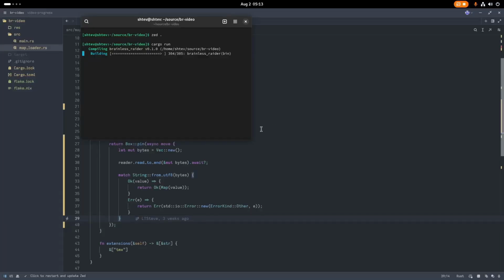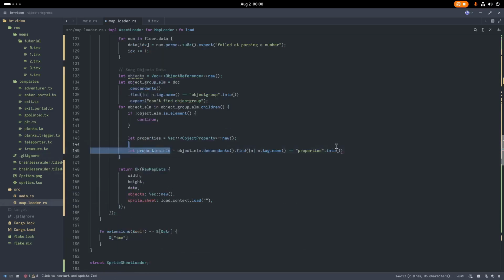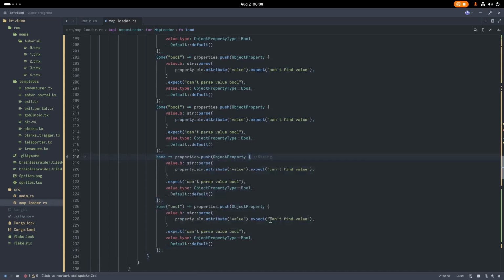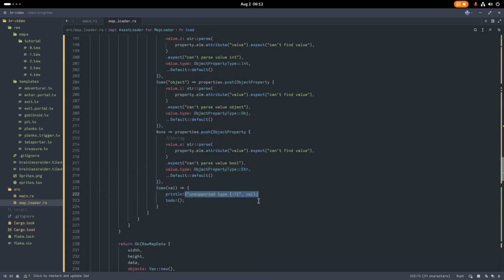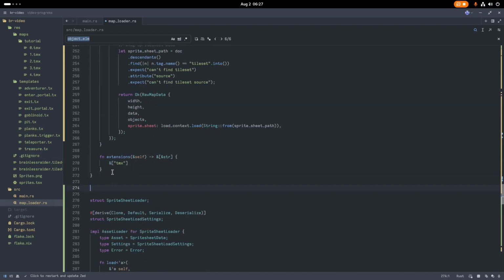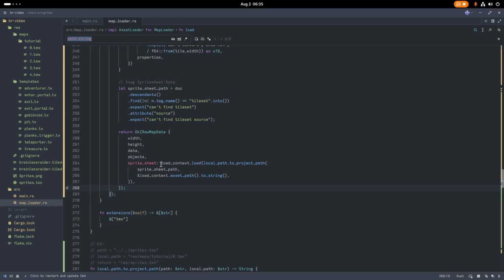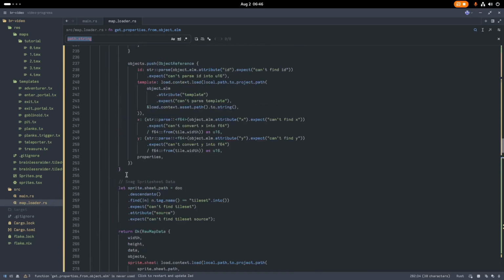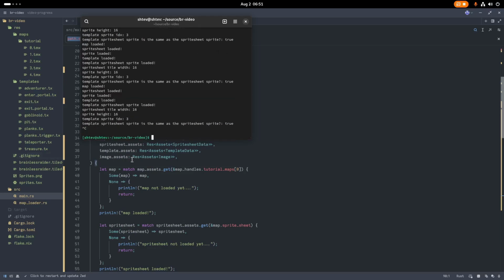Porting a Game from Godot To Bevy - EP 5 Still More Bevy Asset Loaders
This is part five of the series. We're porting a game made for a Trijam (Brainless Raider) from it's original game engine, Godot, to Bevy.

In this part we write a few more Asset Loaders to help handle Template and Spritesheet parsing.